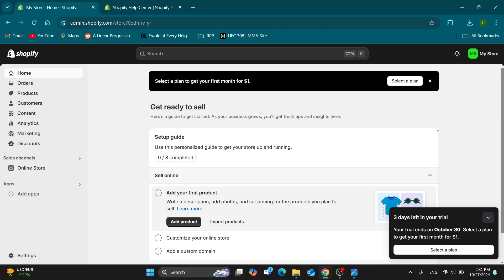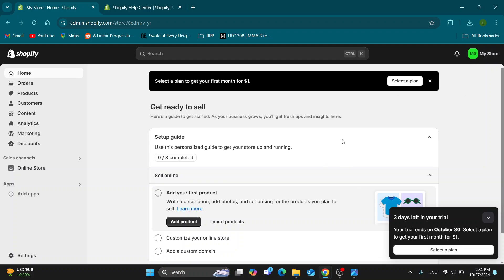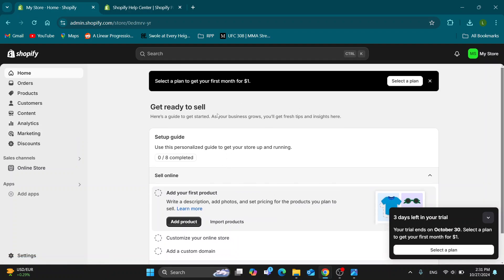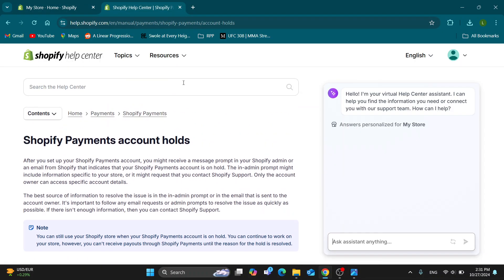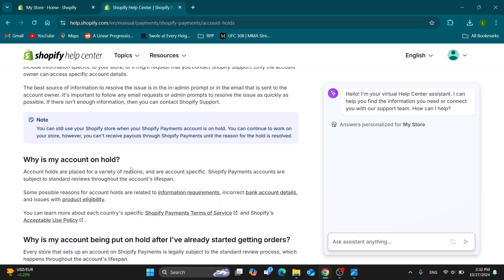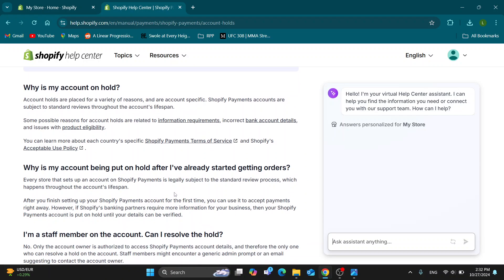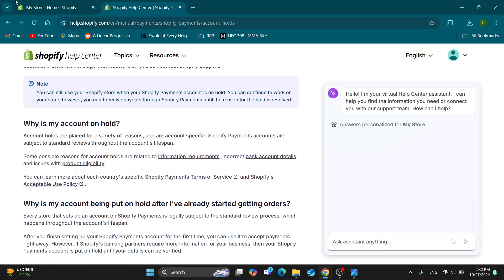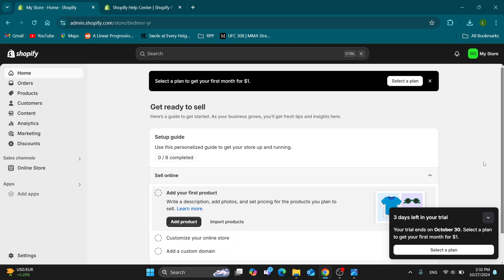How To Fix Shopify Payment Hold Tutorial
Today we talk about fix shopify payment hold,shopify payments,shopify payments setup,shopify payments holding money,shopify payment gateway